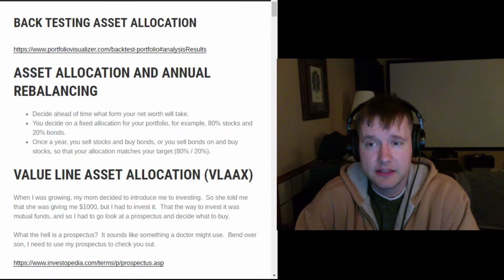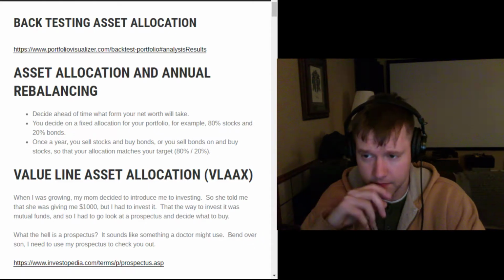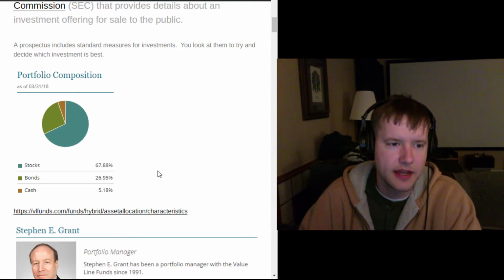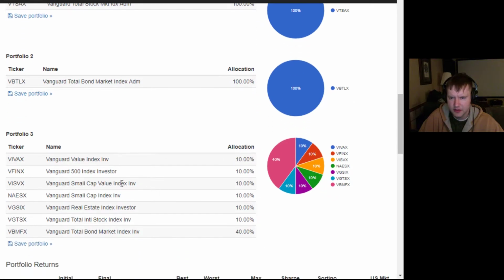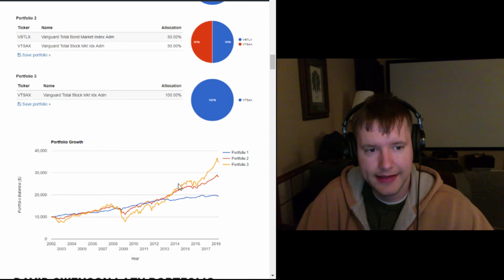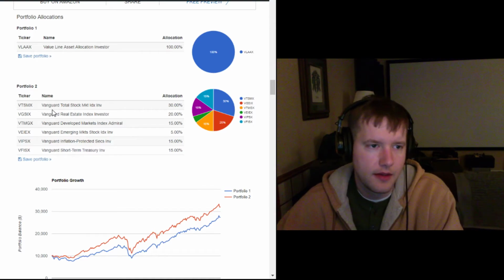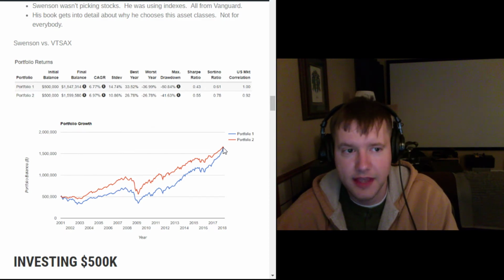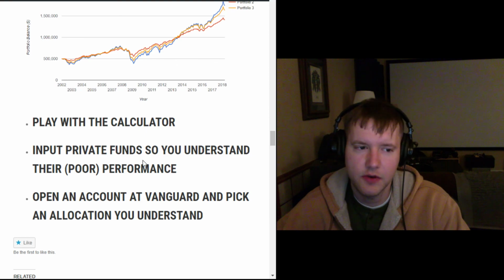Asset Allocation - Five Year Club Video #110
Let's play with a back testing calculator to understand asset allocation.

VTSAX - Vanguard Total Stock Market Index
VBTLX - Vanguard Total Bond Market Index